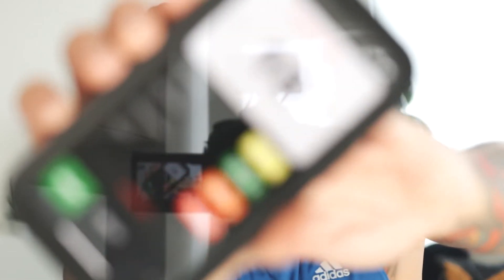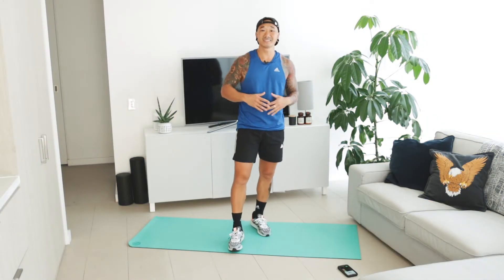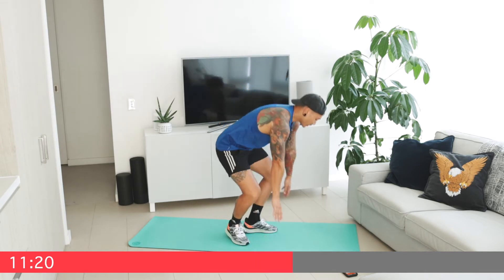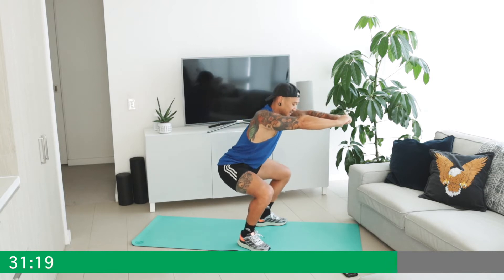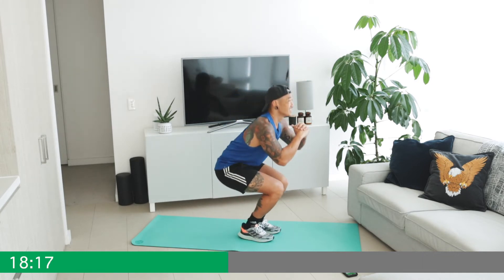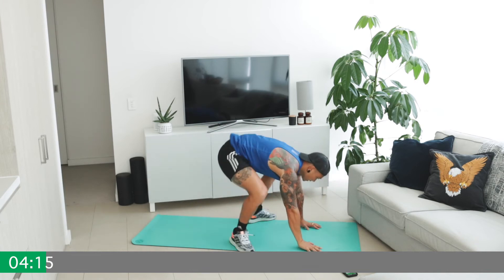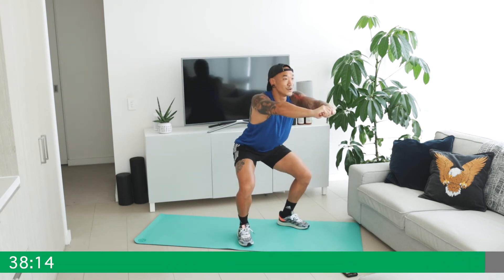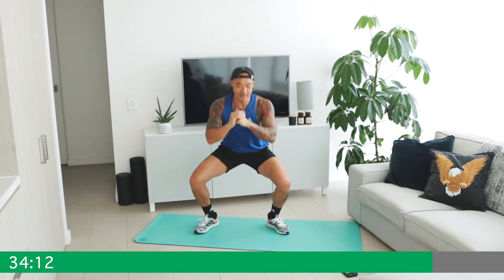10MIN LEG WORKOUT // BODYWEIGHT ONLY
Workout starts  3:26

Here is a bodyweight only leg workout you can do at home that requires no equipment.

10 Rounds
40 seconds of work
20 seconds of rest

If you want make it longer or harder just double or triple the rounds (20 or 30 rounds) and you can also add wight in the form of a dumbbell.

Exercises:
1. Curtsy lunge
2. Half burpee
3. Squat pulses
4. Cossack Squat
5. Narrow to wide squats